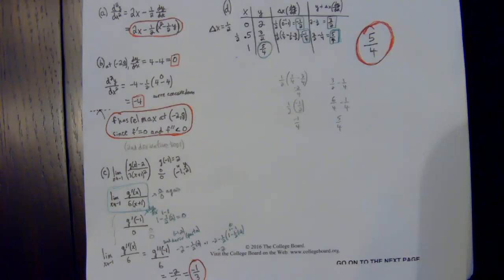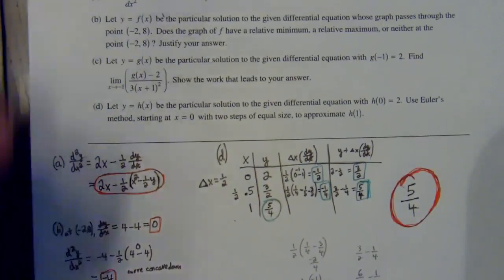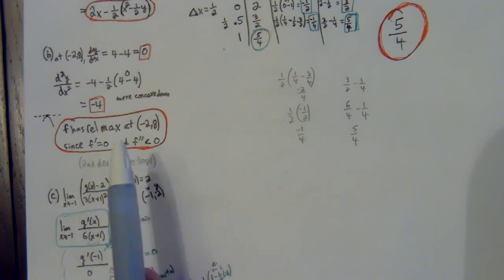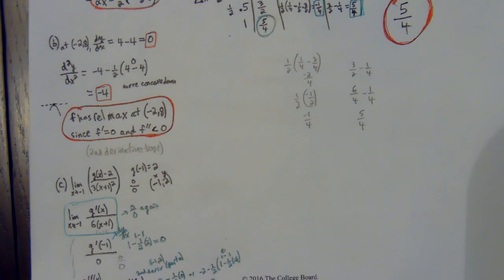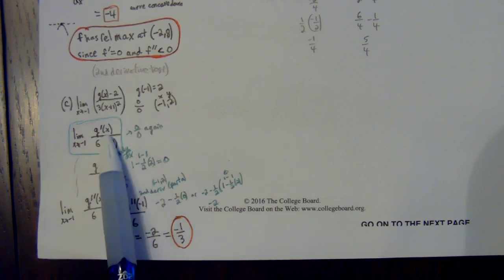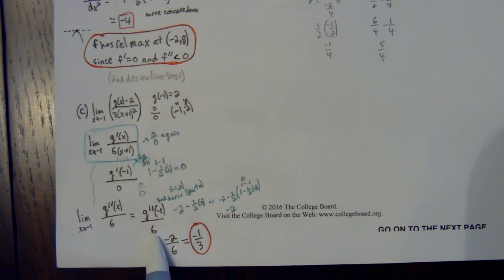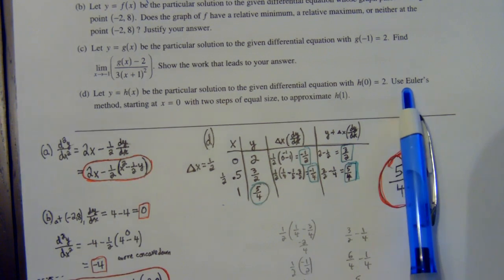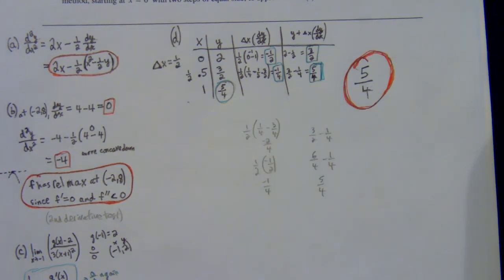2016 BC #4 (Deriv,2ndDerivTest,L'Hopital,Euler)